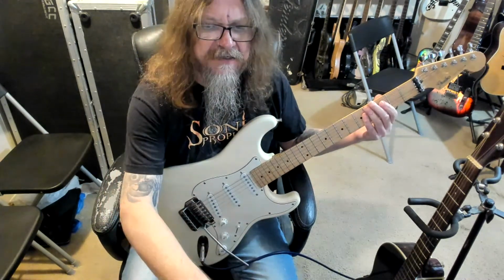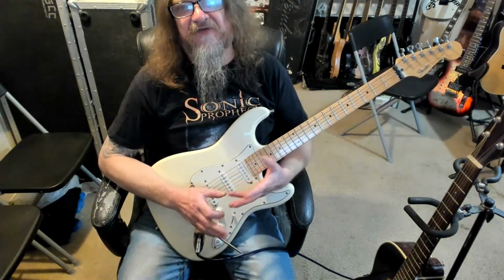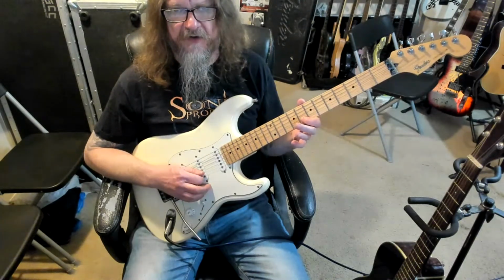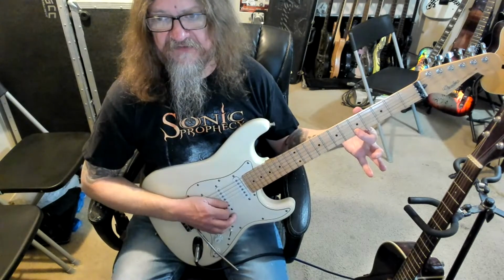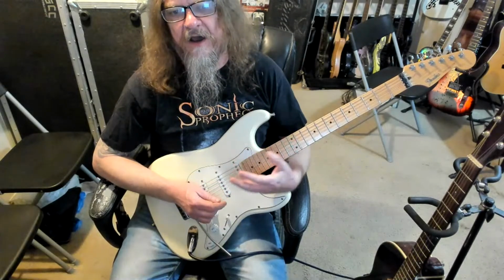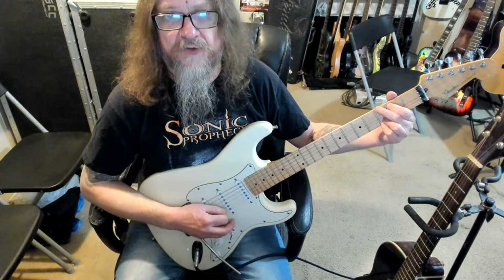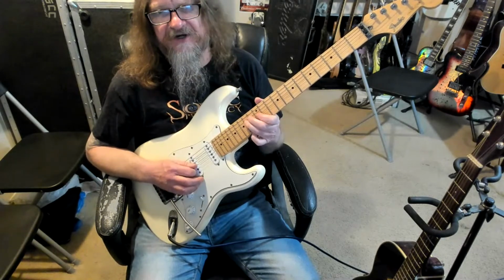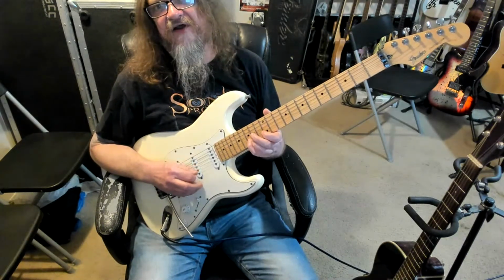Easy Rhythm And Melody Duet Songs - LIVE Q&A w/ Uncle D